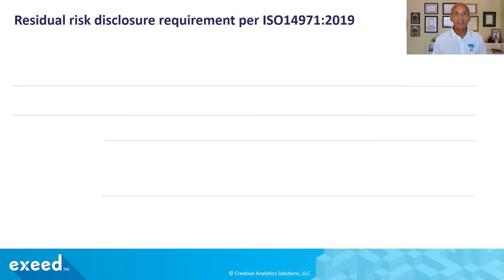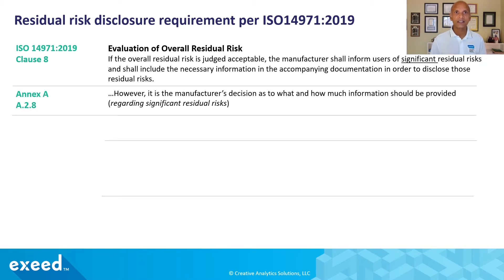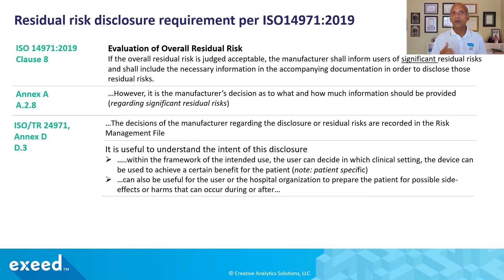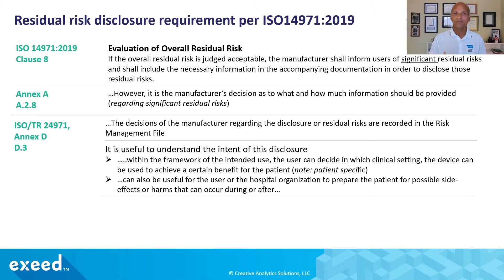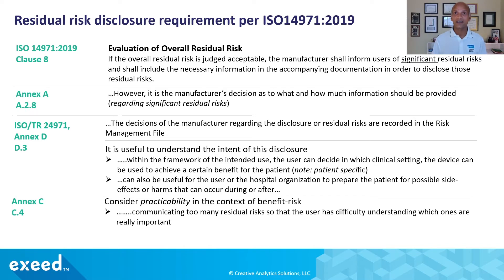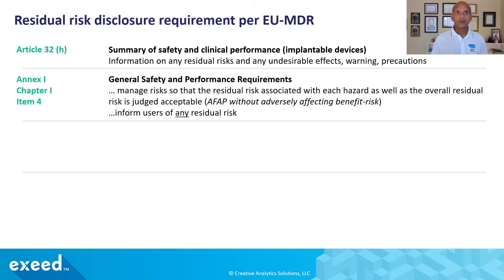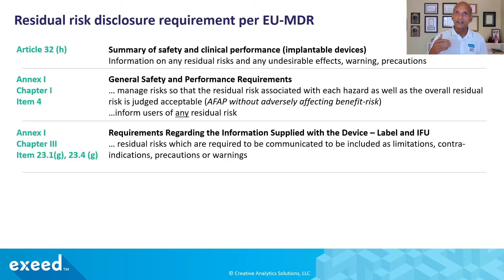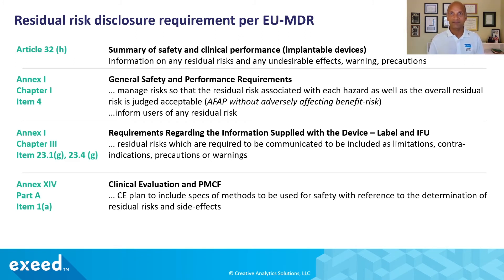ISO 14971 & EU-MDR: Residual Risk Requirements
Evaluating residual risk is one of the most important factors of risk management of medical devices. Without evaluating the leftover risks, you will not be able to effectively make a benefit-risk analysis decision. In this video, I will explain the importance of performing this evaluation, as well as help you understand what risks you are required to disclose.